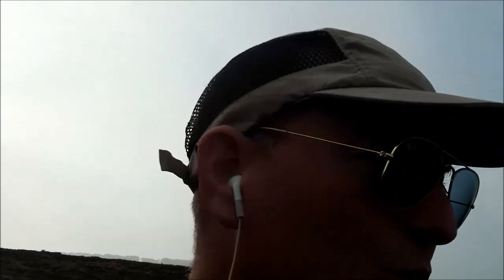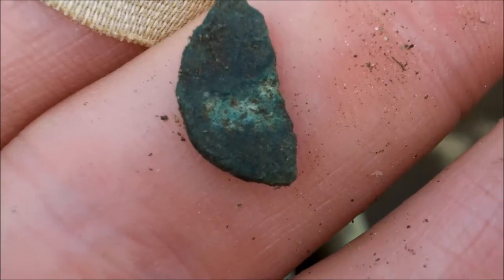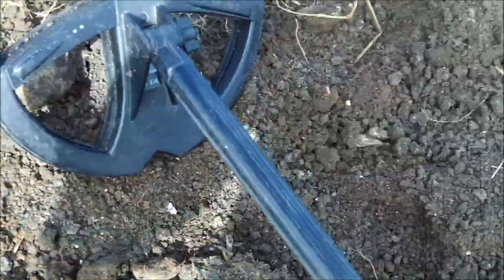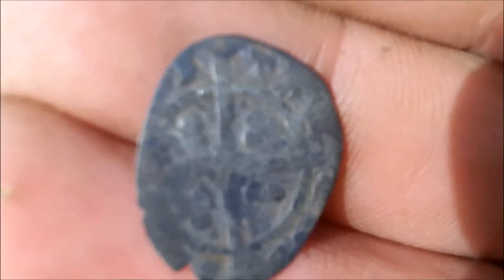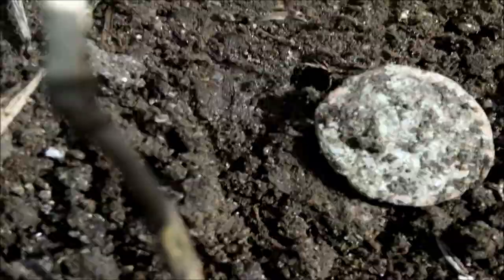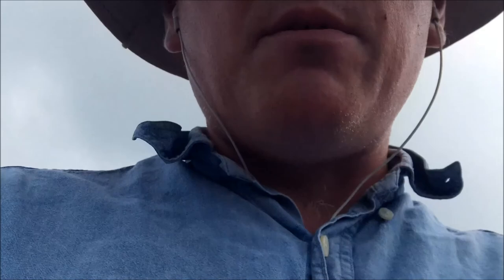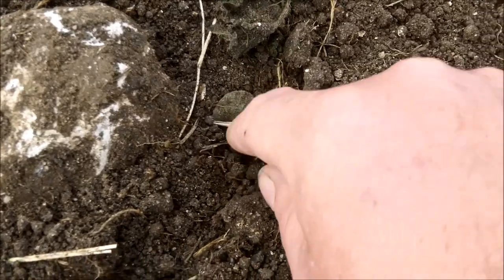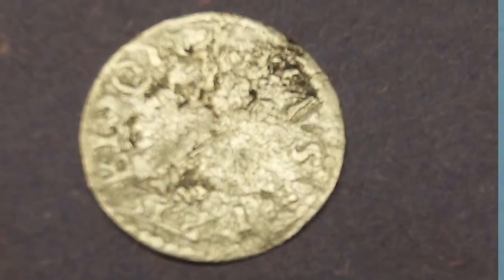Metal detecting Dorset with Leigh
A long hunt to get as much off of the field as possible before it gets power harrowed and seeded.Last hunt on this Roman site until the grass has grown.